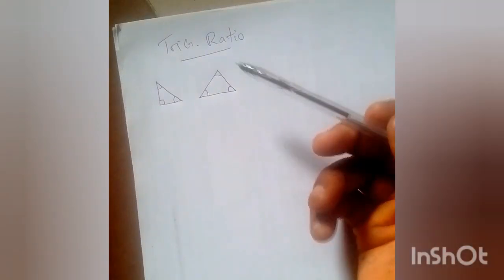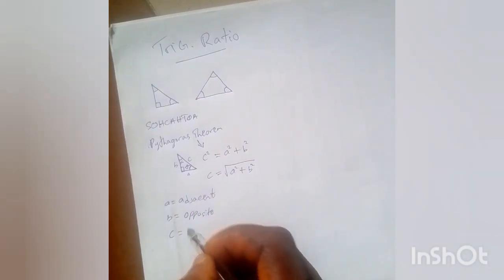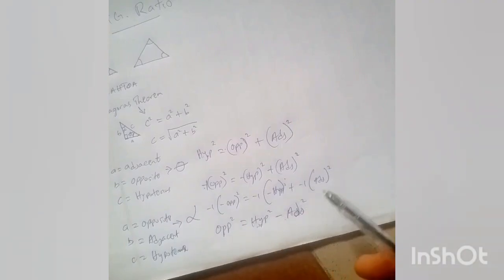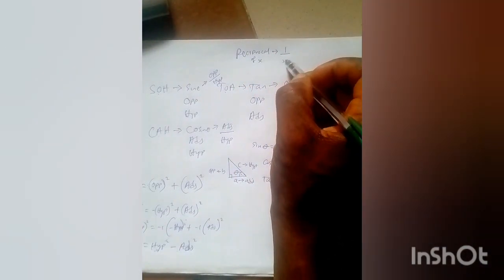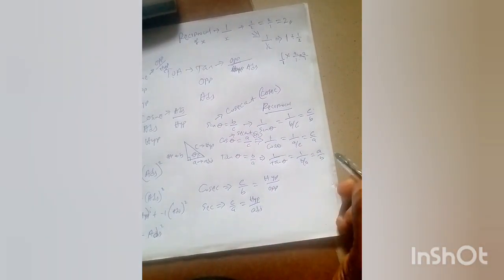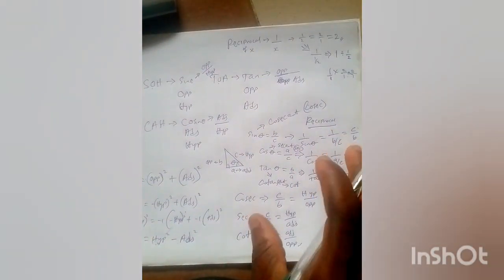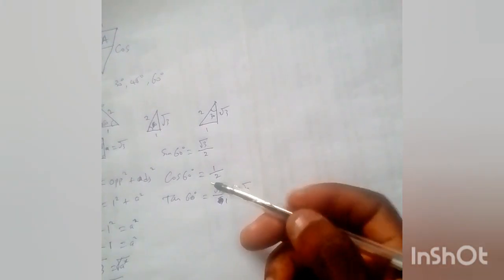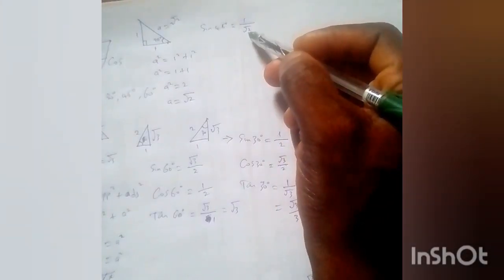Introduction to trigonometrical ratios.